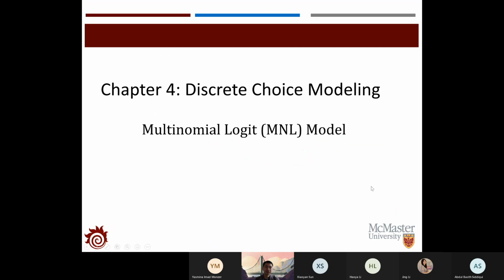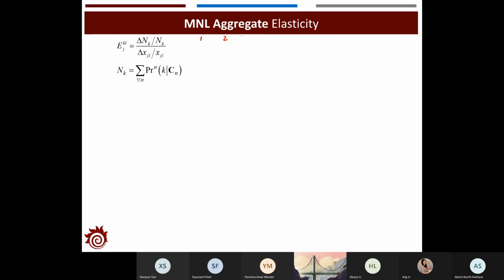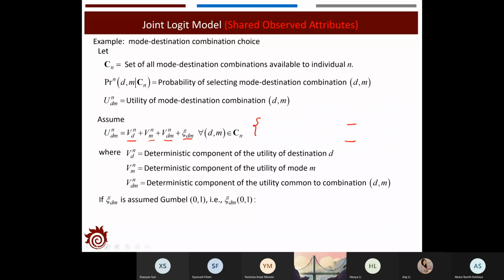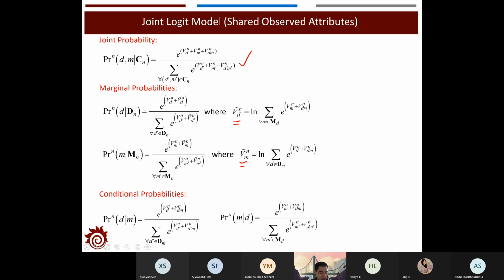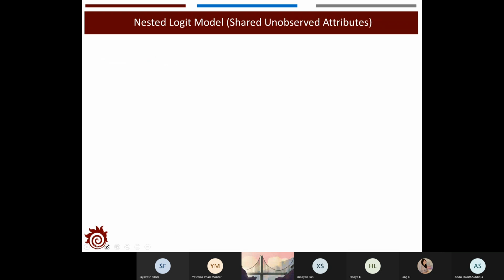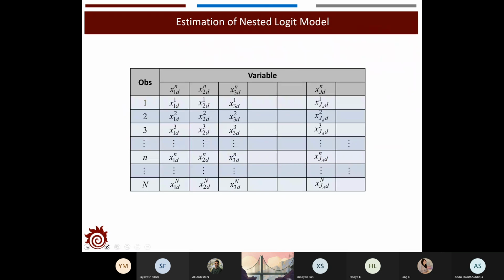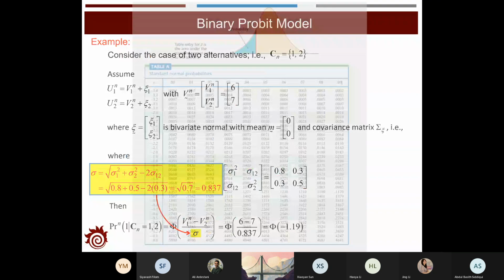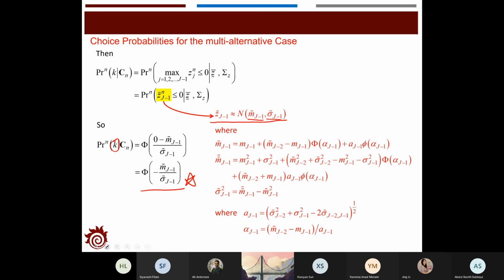Lecture 10 Discrete Choice Model 2